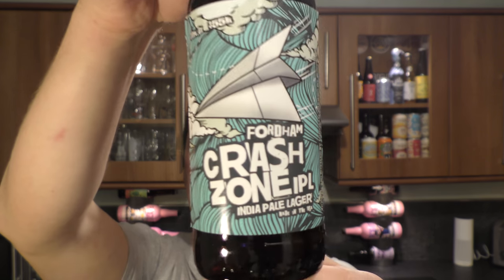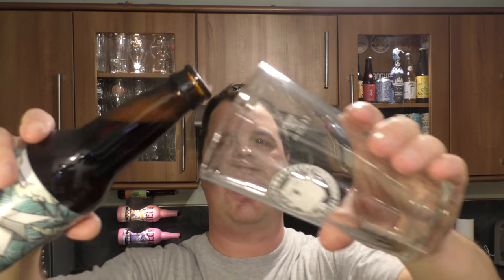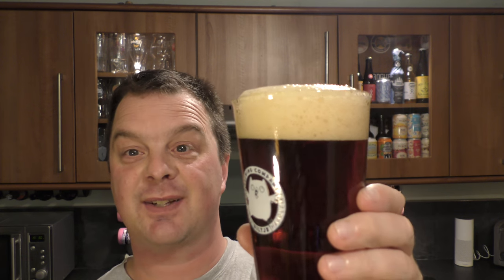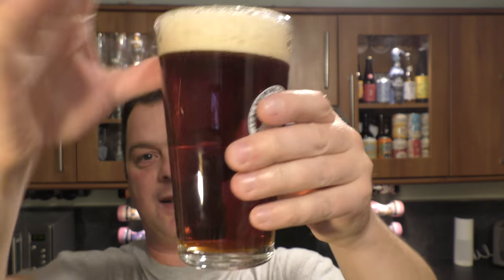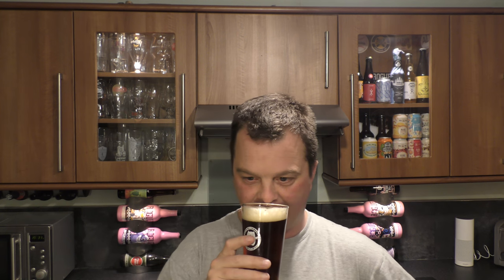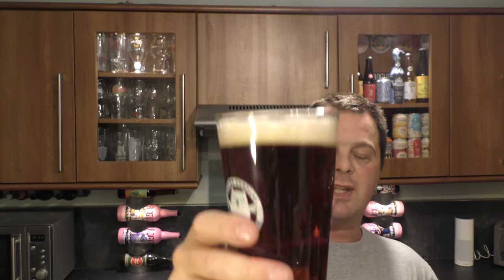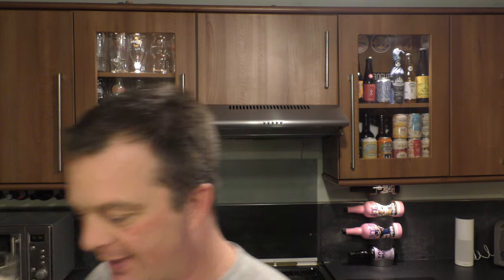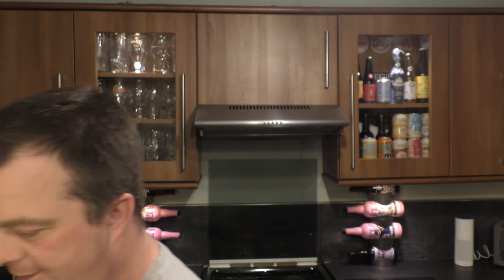Fordham Crash Zone India Pale Lager By Fordham Brewery | American Craft Beer Review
Recorded In 4K Ultra HD Real Ale Craft Beer Reviews Fordham Crash Zone India Pale Lager By Fordham Brewery | American Craft Beer Review